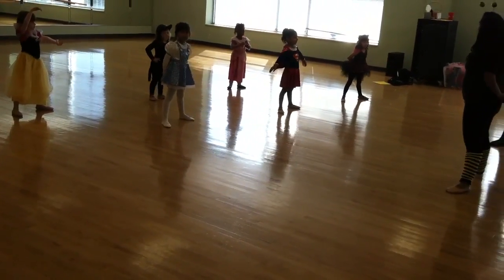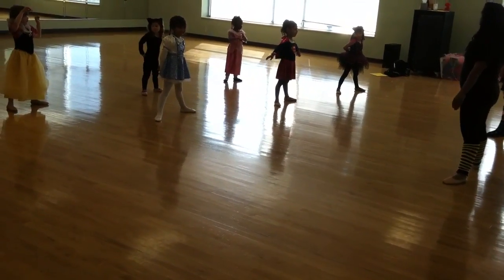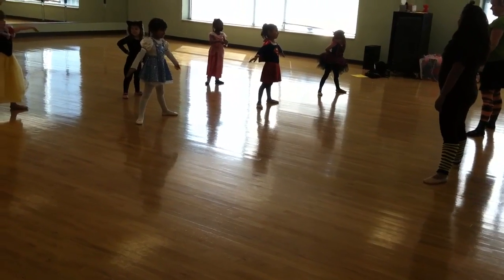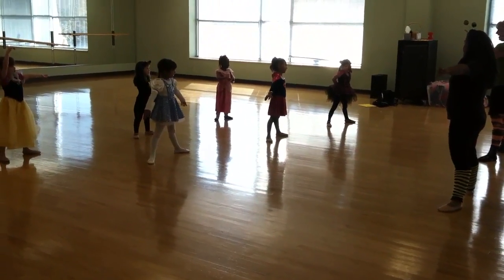Practice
Her first little show!